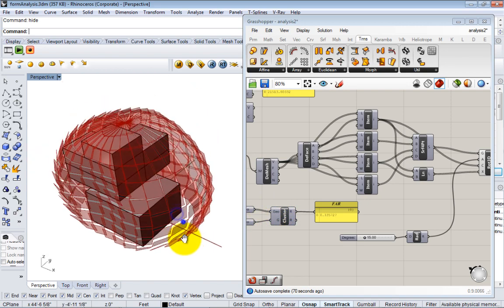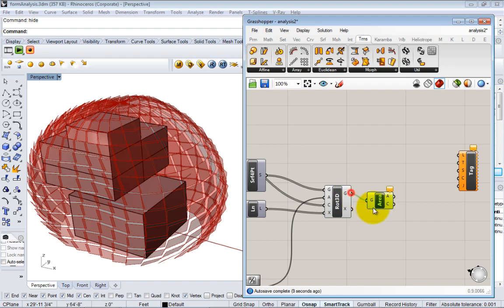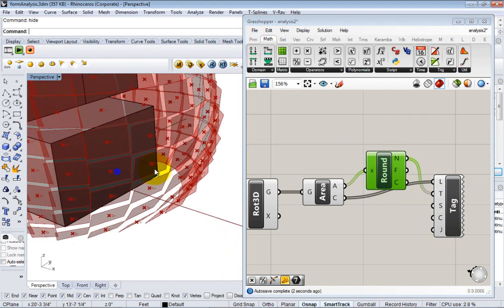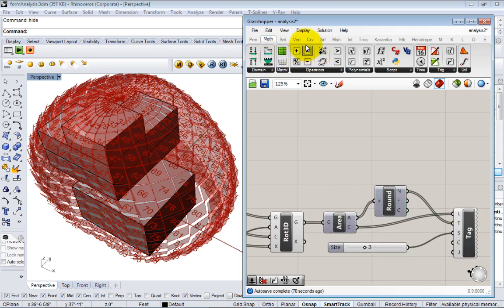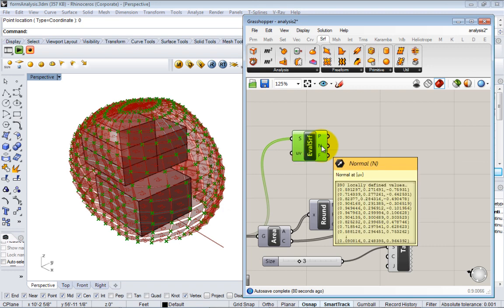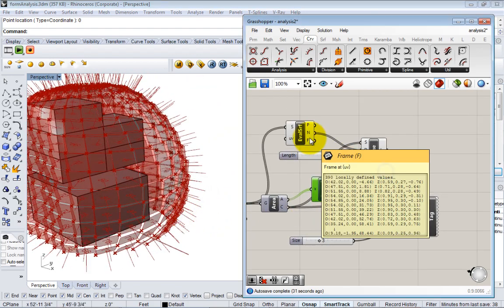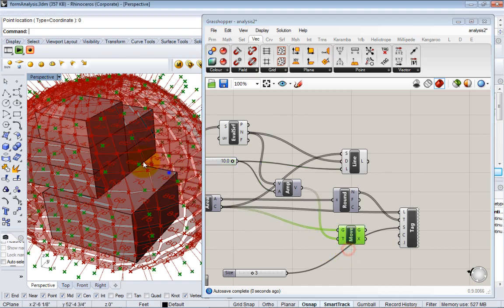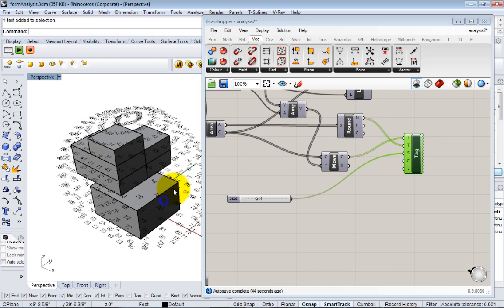Advanced Analysis in Grasshopper part 3